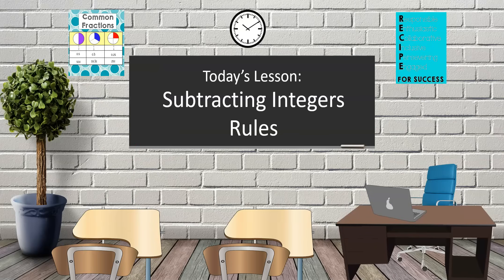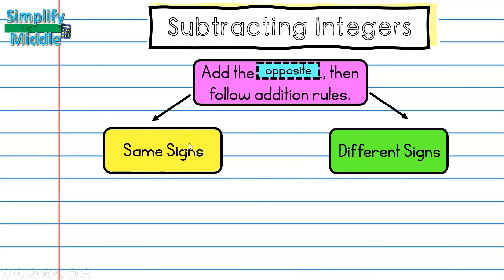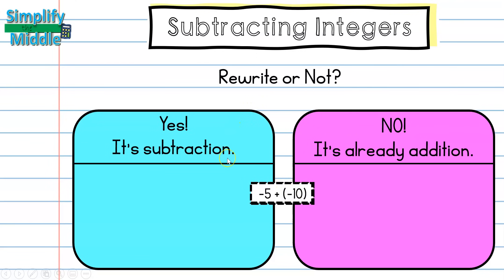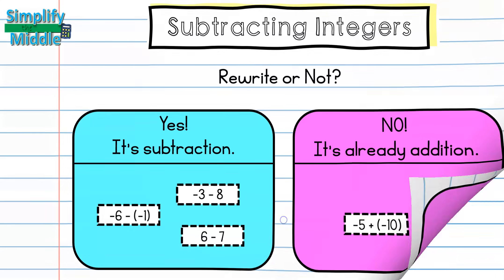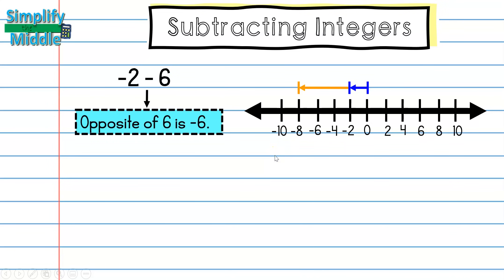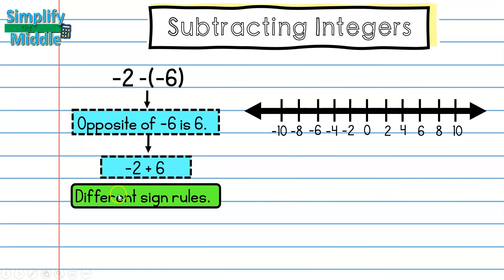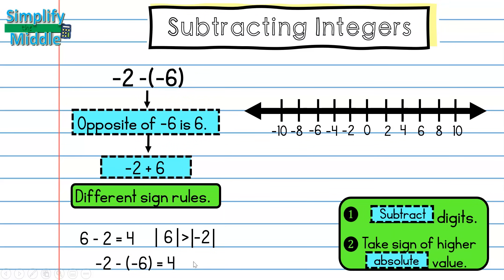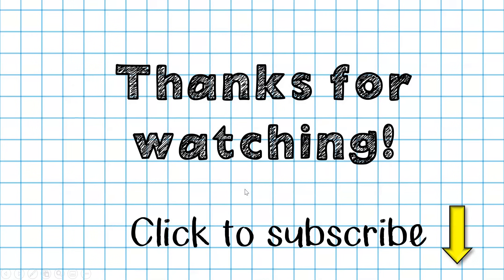Subtracting Integers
This lesson explains how to subtract integers using "add the opposite." Students are also shown an activity of whether or not they should add the opposite to clear up overgeneralizations.